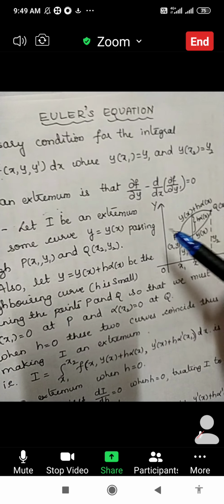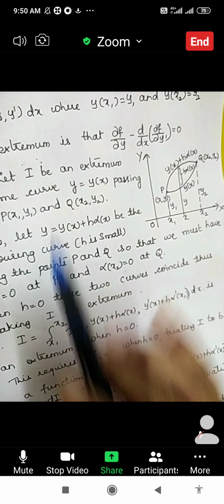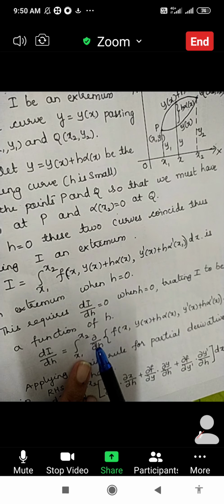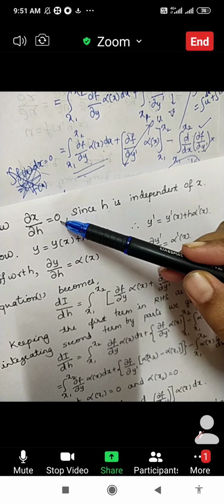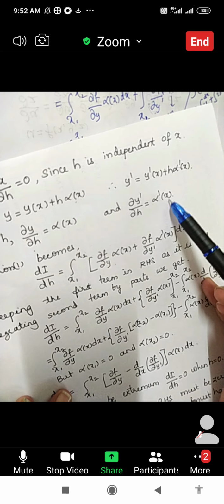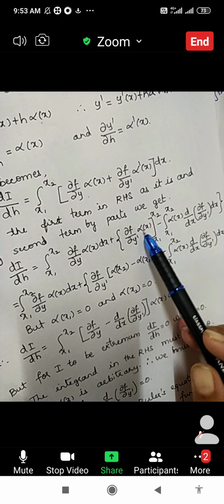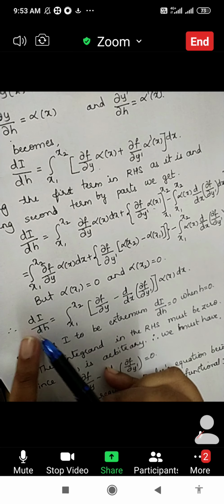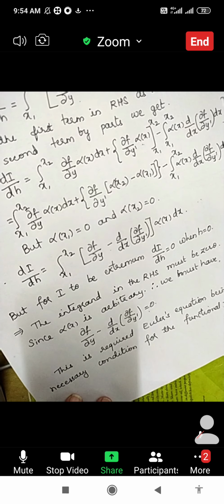Calculus of variations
Derivation of Euler's equation